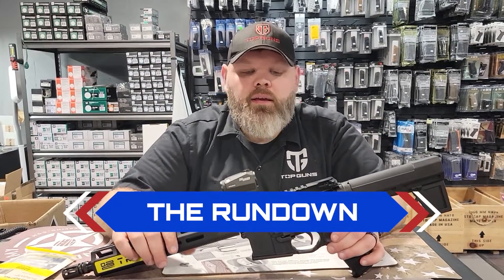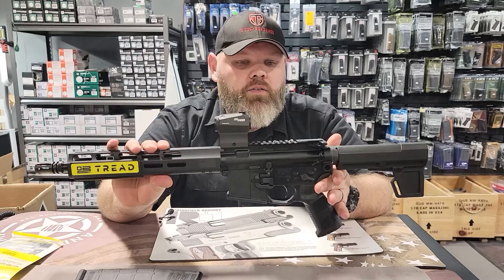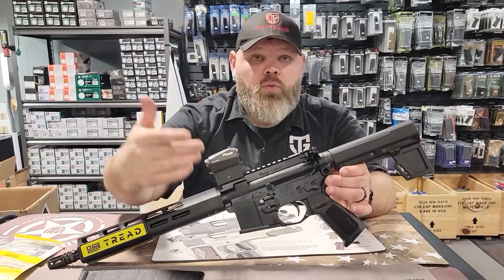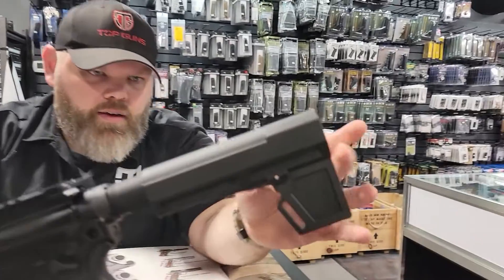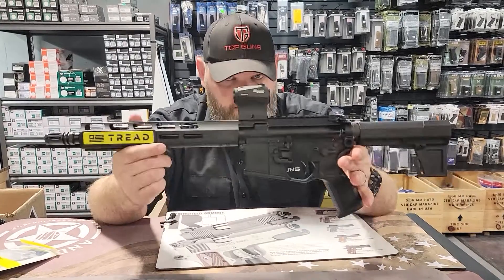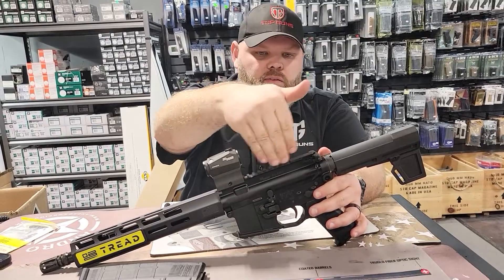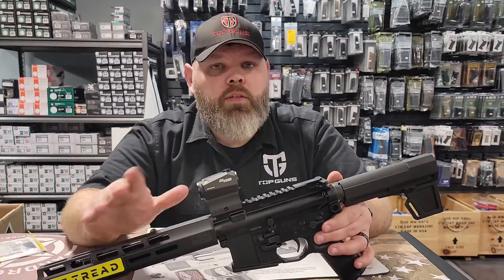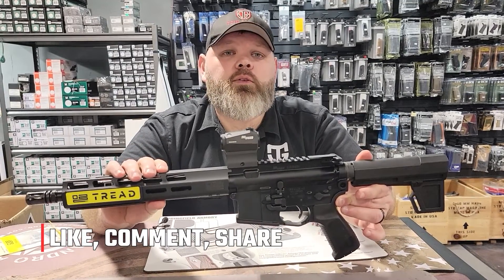The Rundown - Sig Sauer Week!